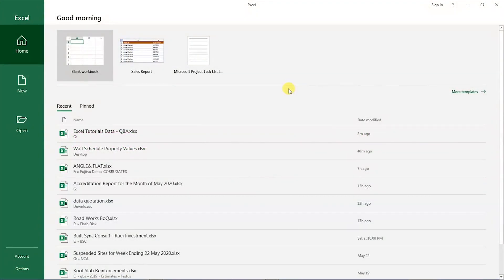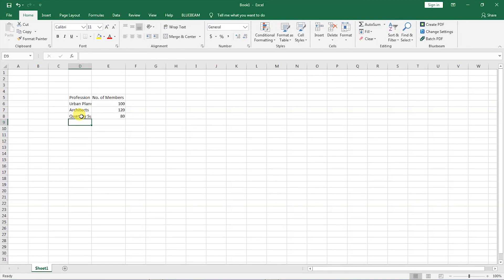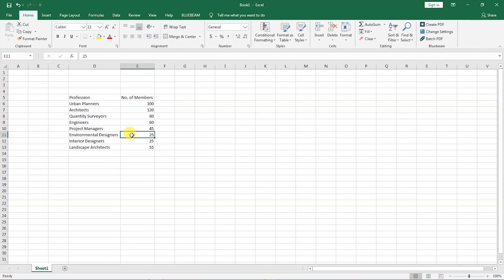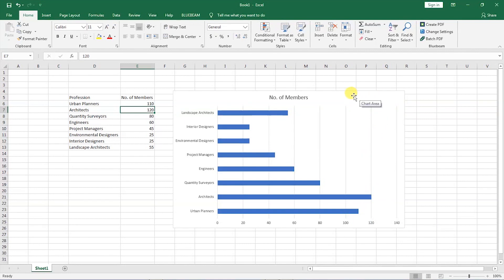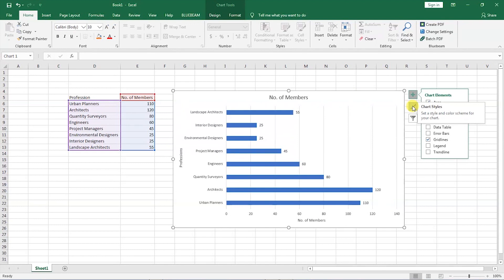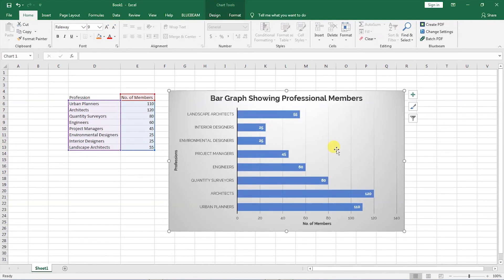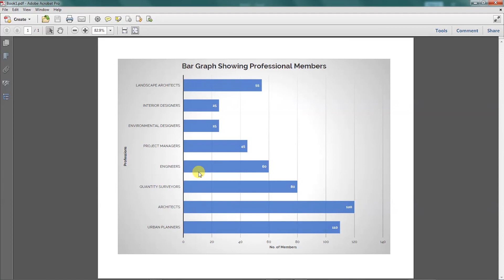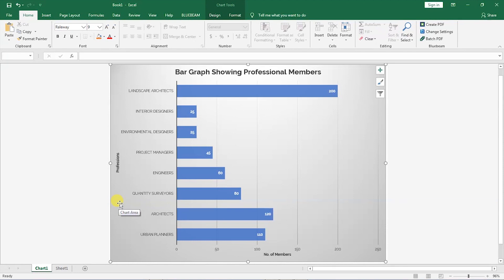How to Make a Bar Graph in Excel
This tutorial explains how to create a basic bar chart in Excel in a step by step process. If you are looking for statistical tools to represent your data visually, bar charts are the most effective. They are useful for comparing discrete groups of data such as frequency, amount, duration or units.